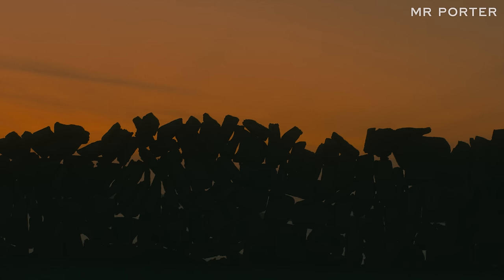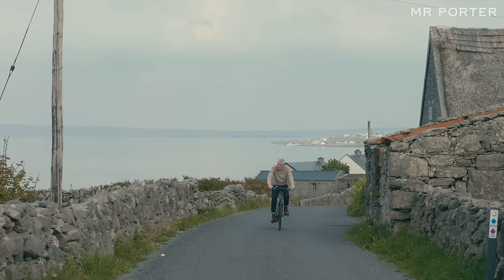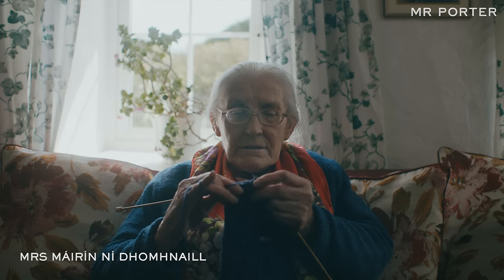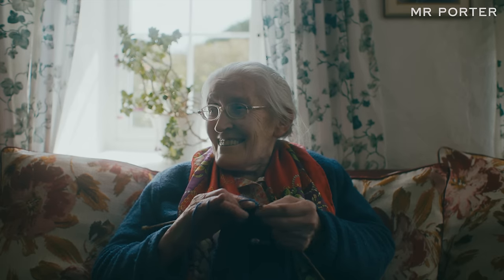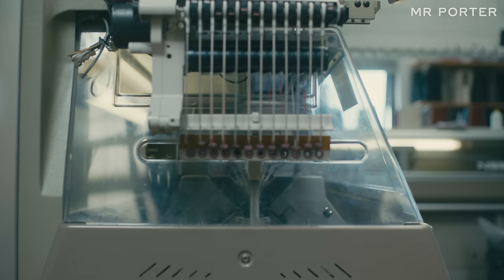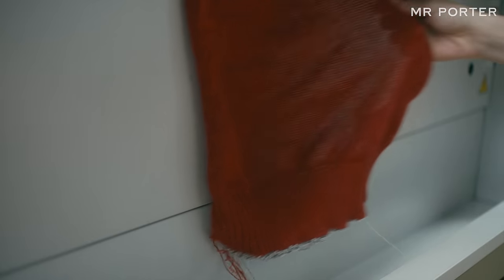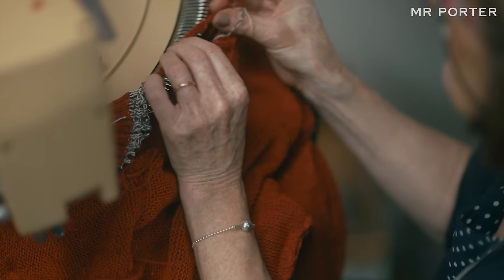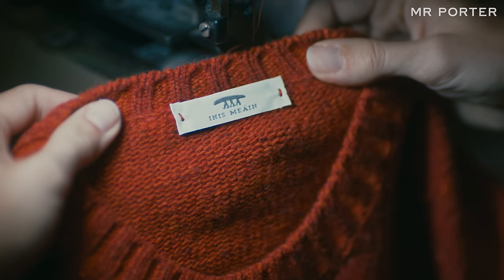The World's Most Remote Fashion Label | MR PORTER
Established in 1976 by Mr Tarlach de Blácam and his wife Ms Áine Ní Chonghaile, the Inis Meáin Knitting Company has achieved the remarkable feat of transforming a local cottage industry – and in this case, those words are literal – into a fashion label that’s stocked at specialist retailers as far afield as New York and Tokyo. On a tiny island off the west coast of Ireland, Inis Meáin draws on landscape and tradition to create clothing beloved the world over.

Though the island, as something of a world apart, has drawn many creatives to its shores over the past 150 years, from Irish Literary Revival playwright Mr John Millington Synge and contemporary artist Mr Sean Scully to novelist Mr Colm Tóibín and cartographer and local historian Mr Tim Robinson, it’s not exactly the first place you might think to launch a clothing brand. Yet, with a certain amount of incredulity, this is what you will find here.